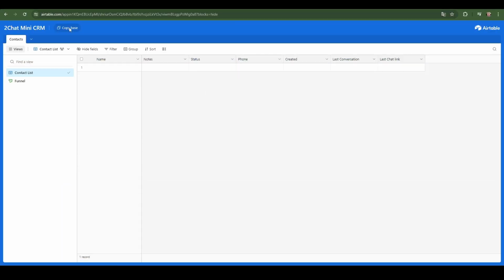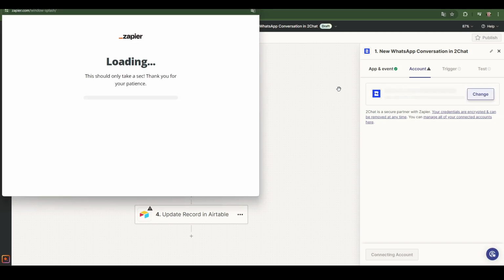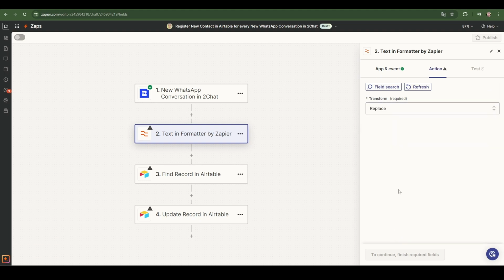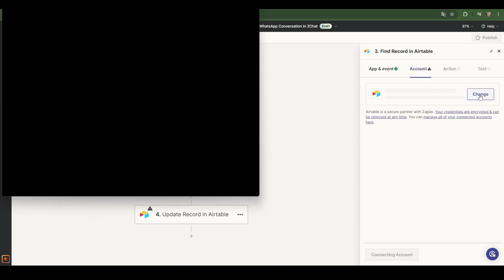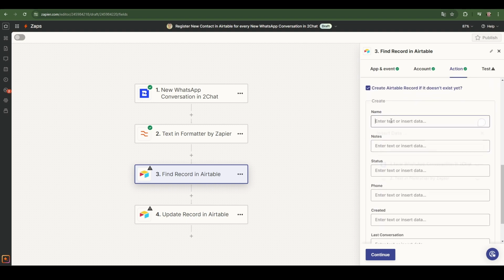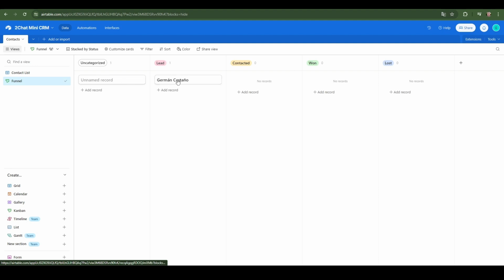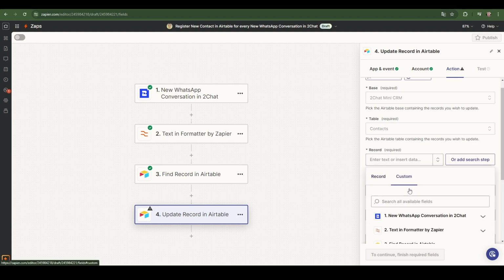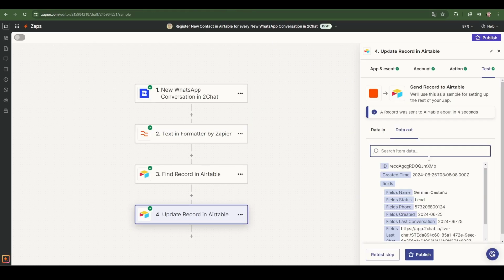2Chat mini CRM with 2Chat, Zapier and Airtable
We'll guide you step-by-step on how to set up a powerful yet simple CRM leveraging the tools you already know and love. We'll show you how to integrate WhatsApp with Zapier and 2Chat to manage your customer interactions seamlessly in an Airtable Base,.